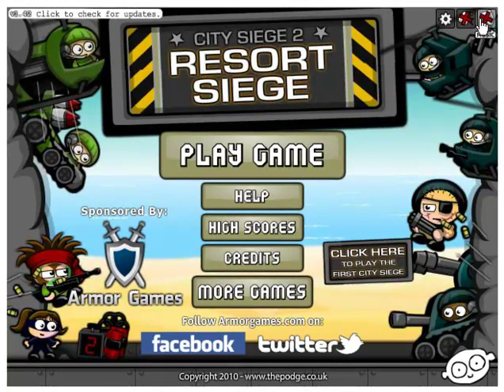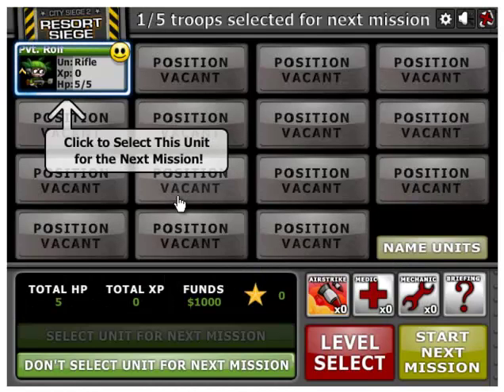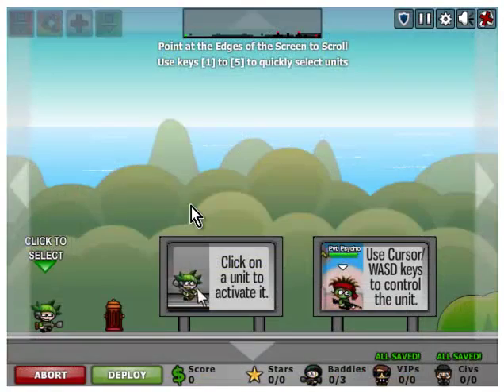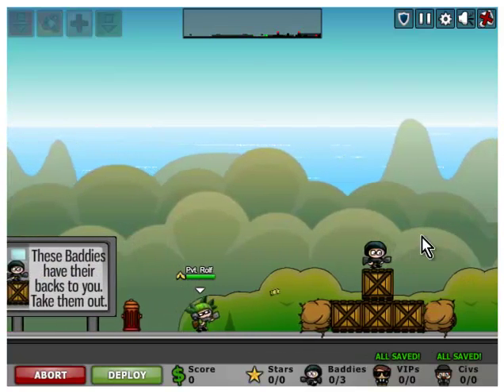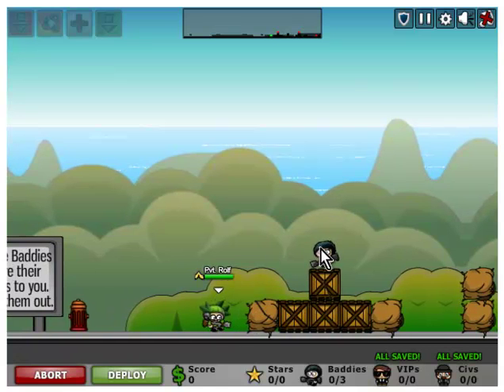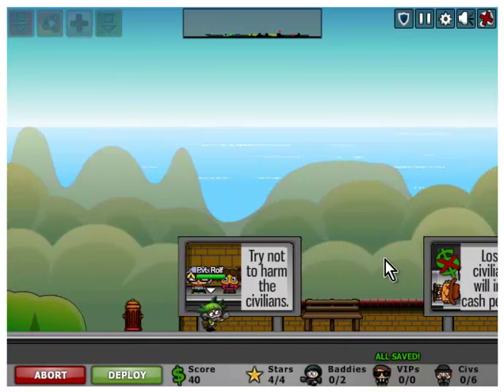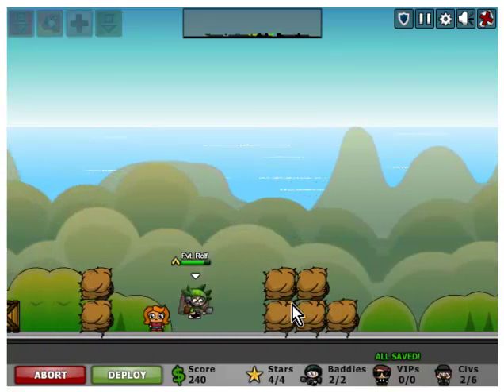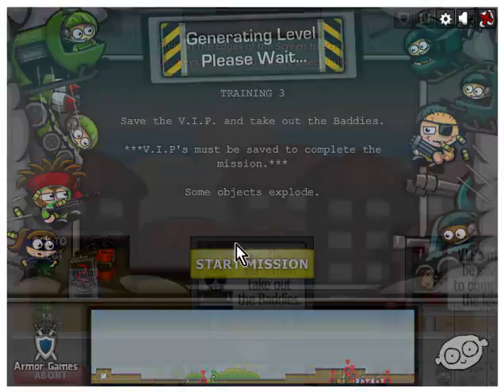CITY SIEGE 2 ''RESORT SIEGE''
let's play on City Siege 2